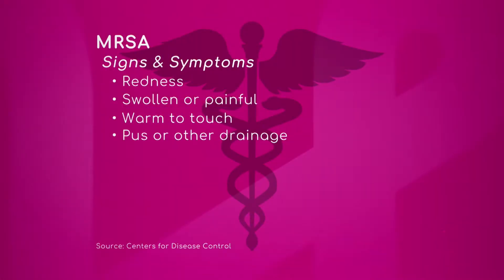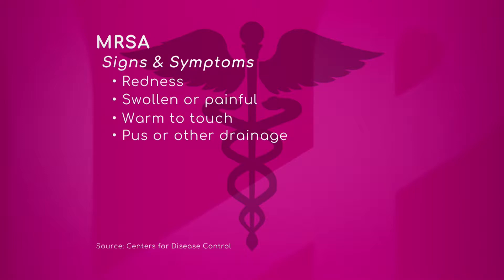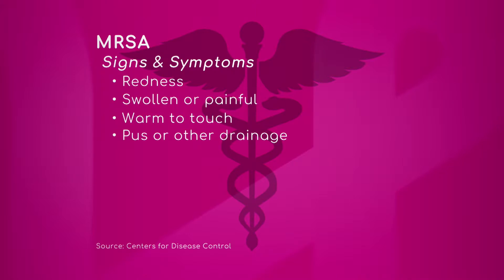Signs and Symptoms of MRSA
Redness, swollen and painful, warm to touch and pus or other drainage are the signs and symptoms of MRSA.

Dr. Ketevan Vladi, Internal Medicine Physician with Baptist Health South Florida, affirms people who are immunocompromised, have an underlining diseases (diabetes, lupus) or take immunosuppressive medications are more prone to develop a rapid spread of this infections.

People who have this condition require hospitalization, IV antibiotics and more intensive treatment, she says.